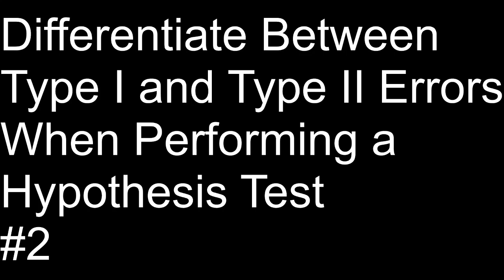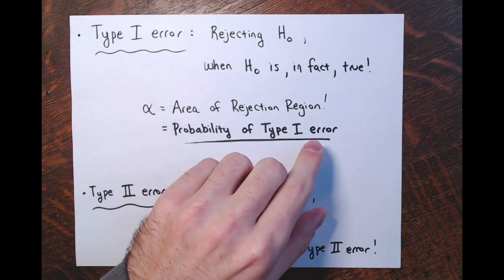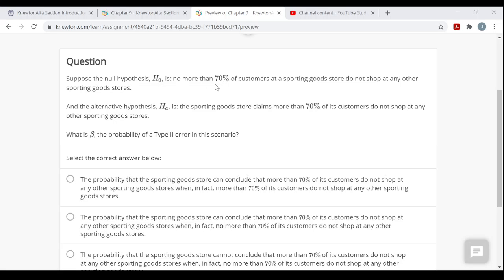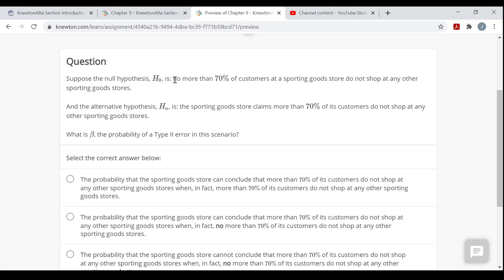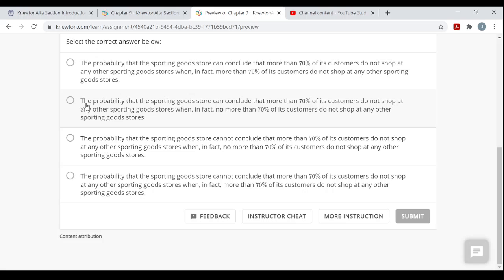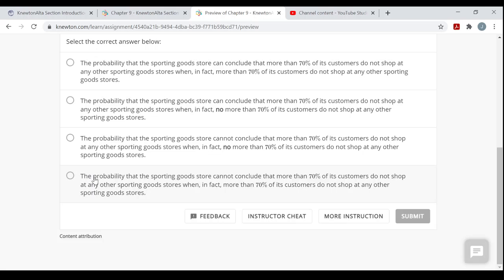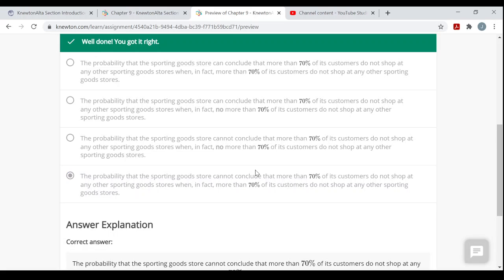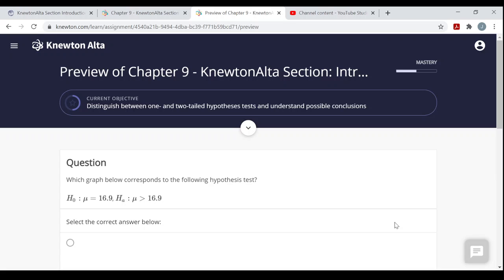Differentiate between Type I and Type II errors when performing a hypothesis test #2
This is the second video on Objective: Differentiate between Type I and Type II errors when performing a hypothesis test